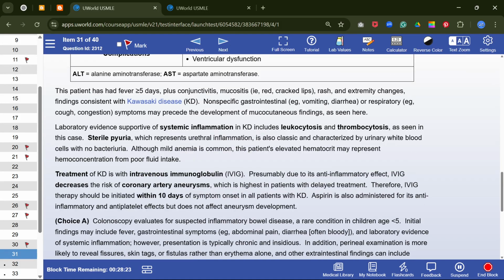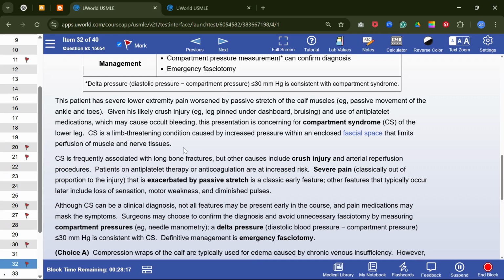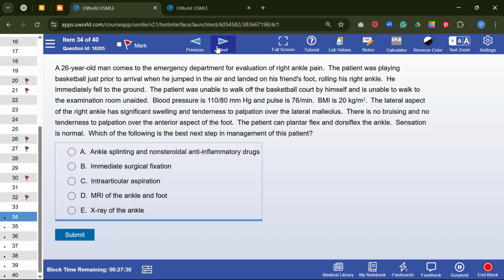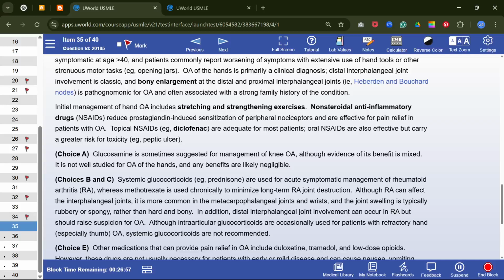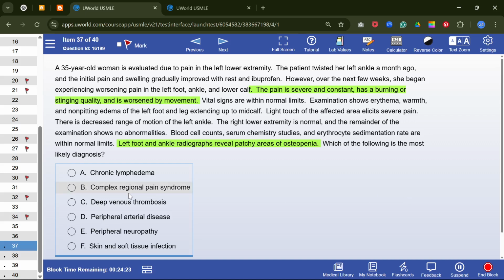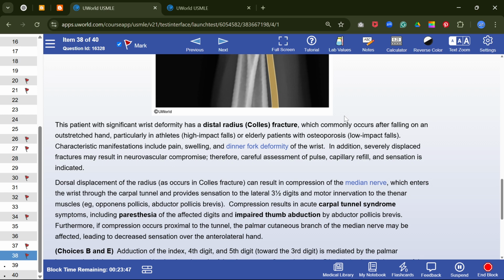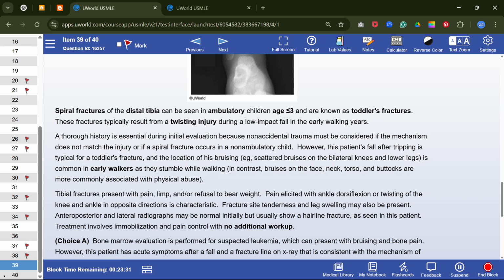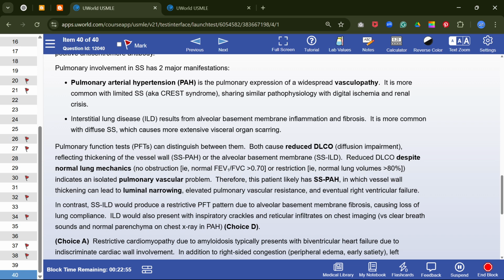Musculoskeletal uworld qsolve part 10